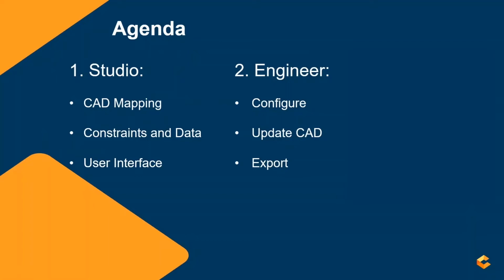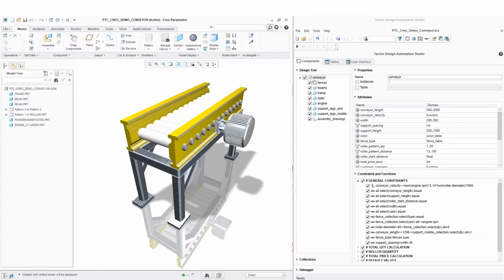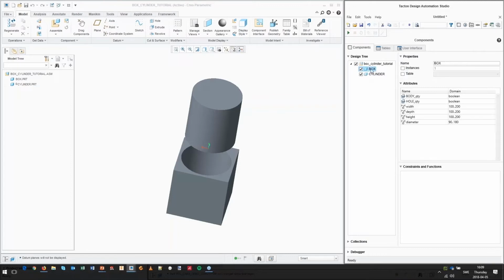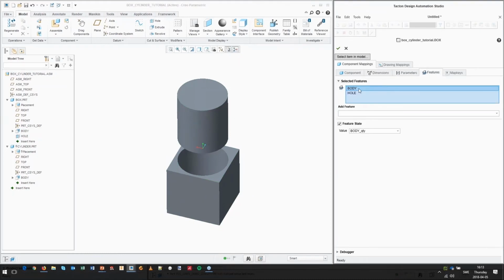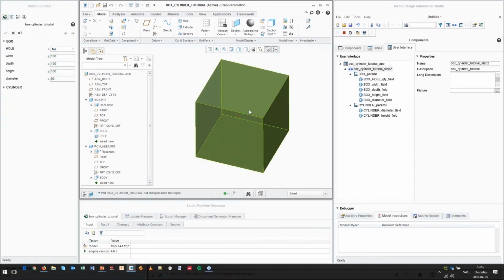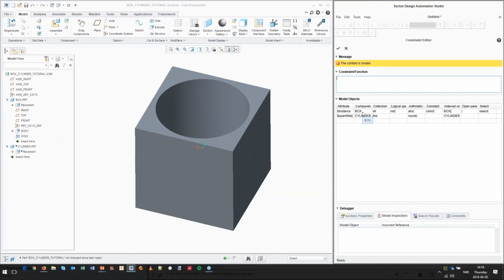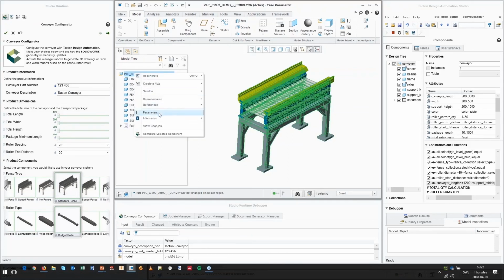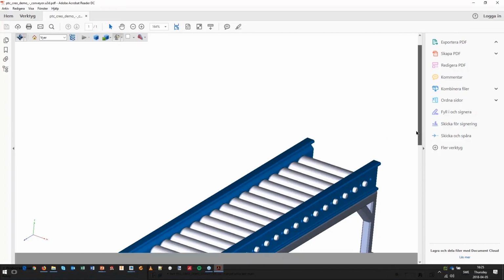Discover Tacton Design Automation for PTC Creo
Shows how to create and connect Tacton Product model with a CAD model. Next we see how a Sales Engineer can use Tacton product configuration to automate design in real time and later generate files and drawings based on the configuration.